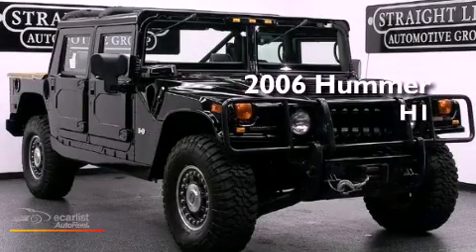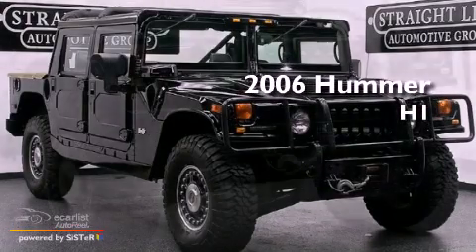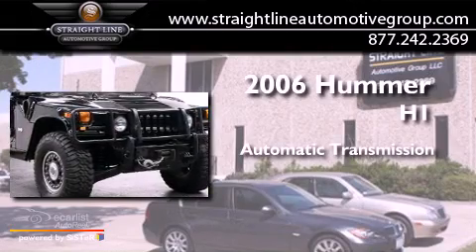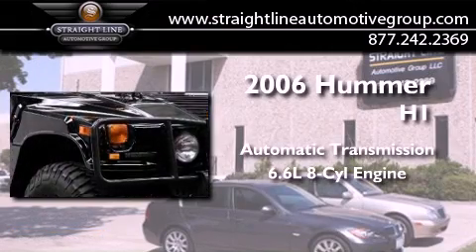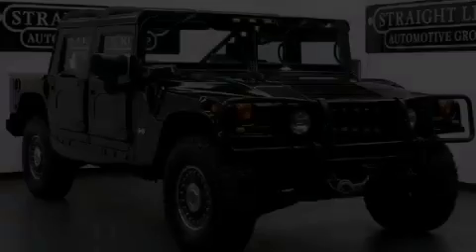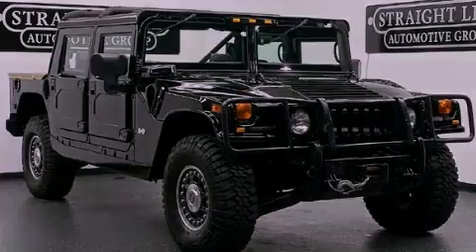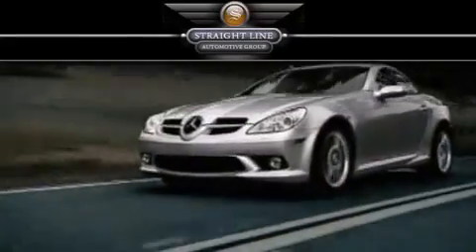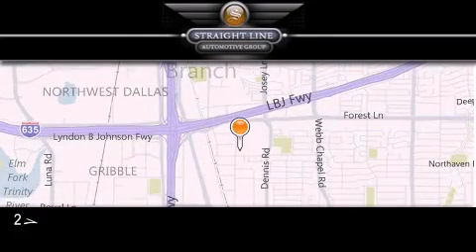Used 2006 Hummer H1 Dallas TX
Year : 2006
 Make : Hummer
 Model : H1
 Engine : 6.6L (395) DURAMAX TURBO-DIESEL V8 ENGINE
 Trans . : Automatic
 Exterior : Black
 Miles : 30,950
 Interior : Tan